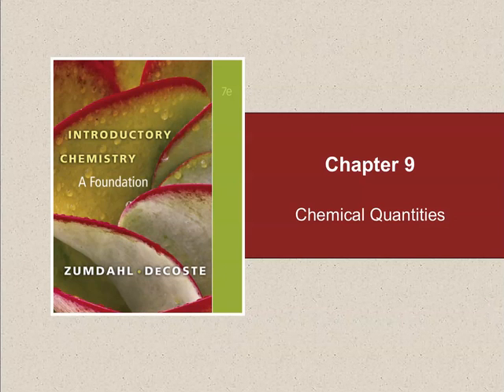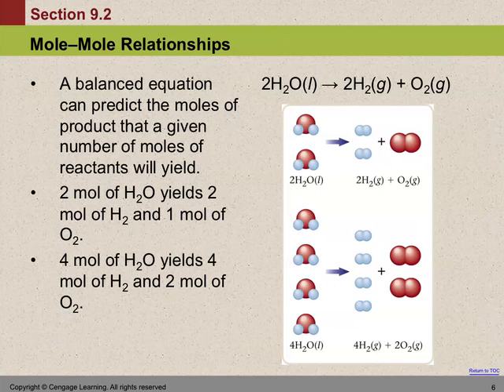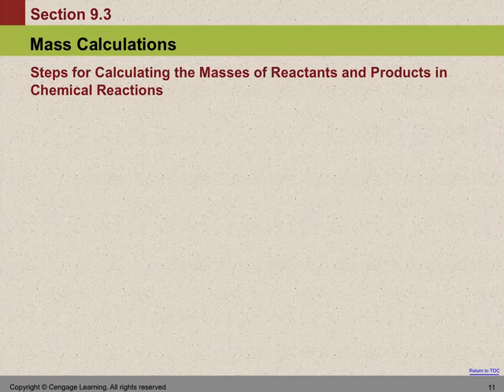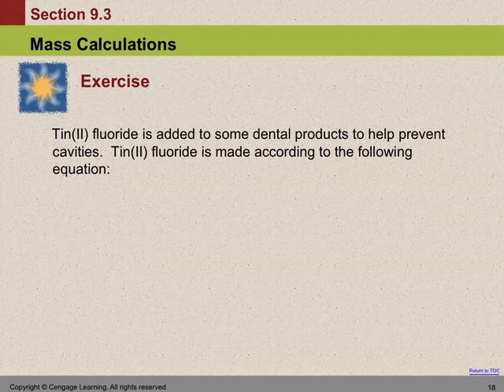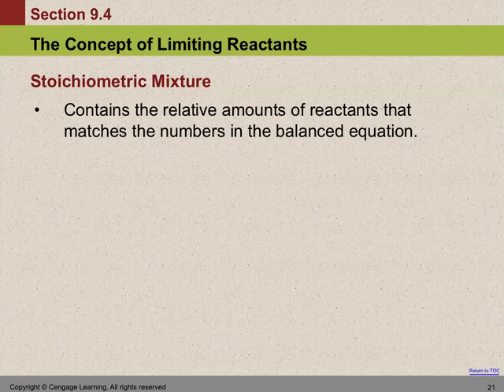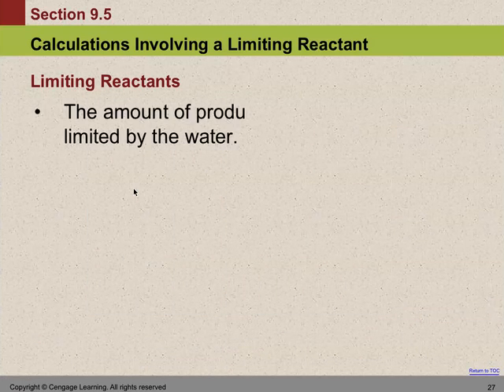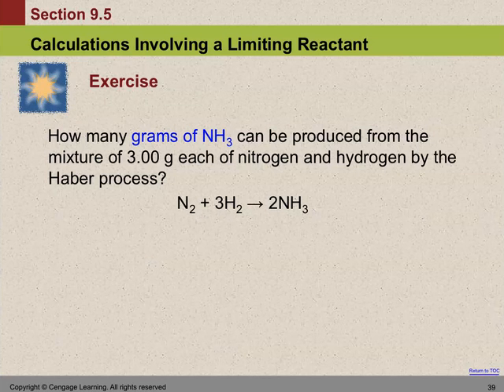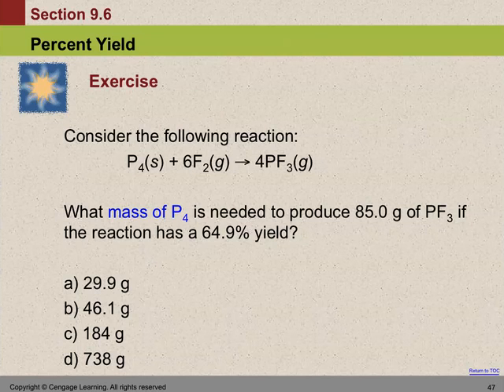CHEM123 Lecture Ch9